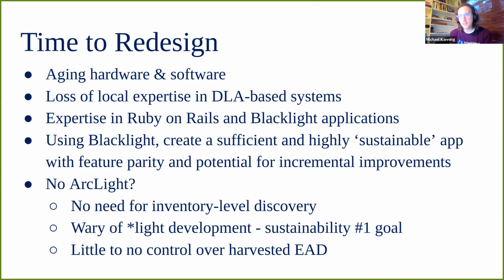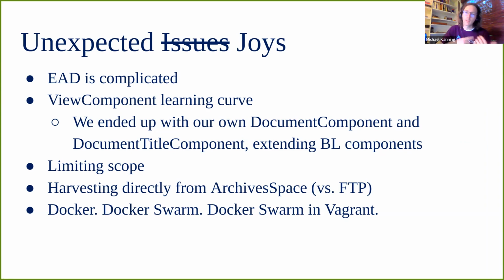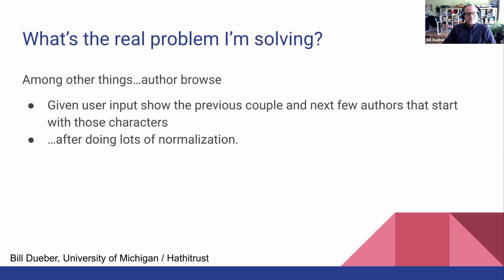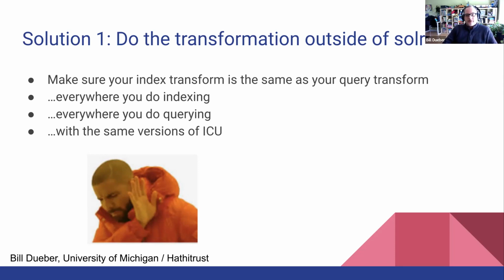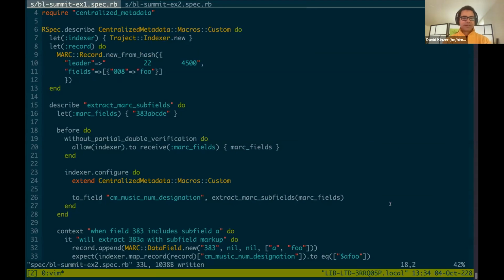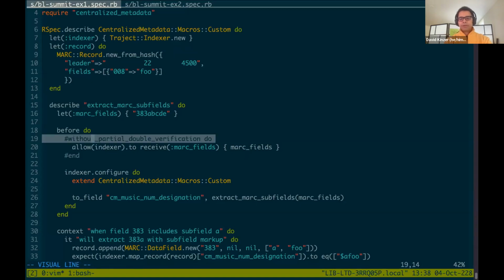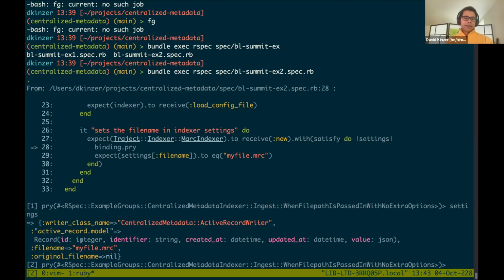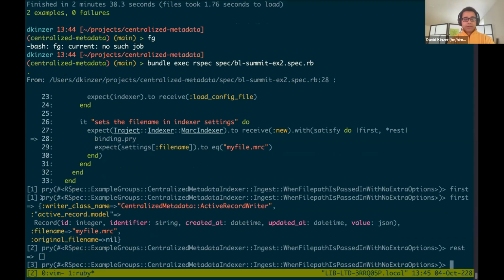Blacklight Virtual Summit October 2022 Lightning Talks